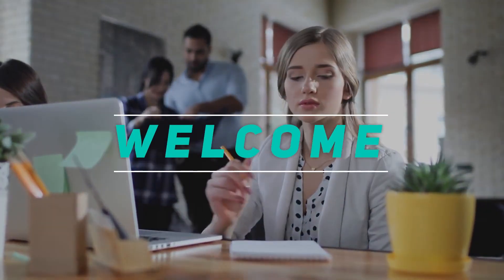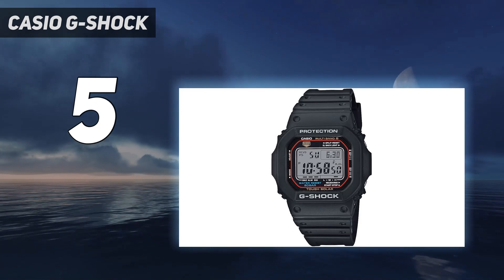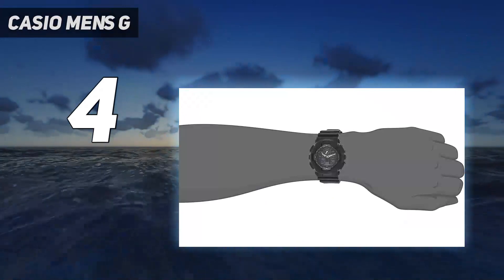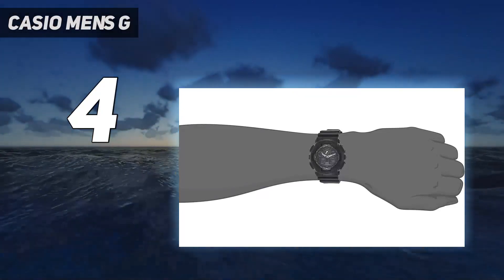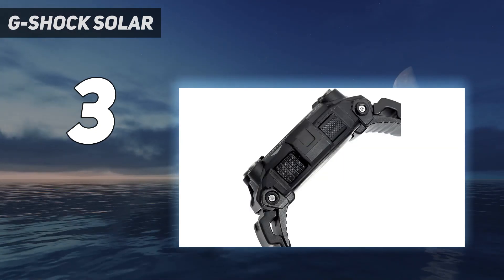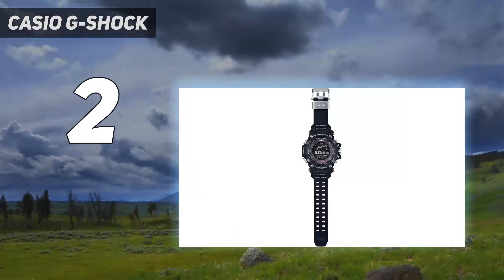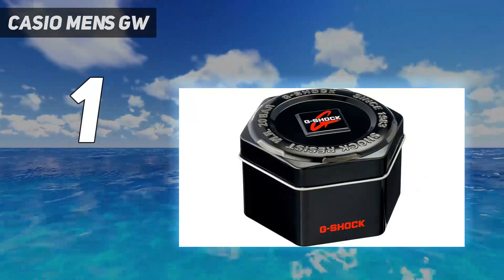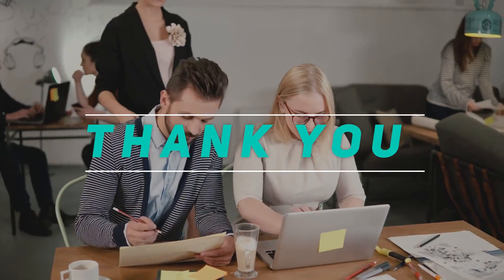Top 5 Best G-Shock Watches in 2023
Here is the Updated Prices of the Best G-Shock Watches in 2023!

Things that we mentioned in this video:
1. CASIO Men's GW - B00GFYYKLA
2. Casio G-SHOCK - B079VB8BW7
3. G-Shock Solar - B00309HQPK
4. Casio Mens G - B003WPUU0U
5. Casio G-Shock - B007RWZHXO